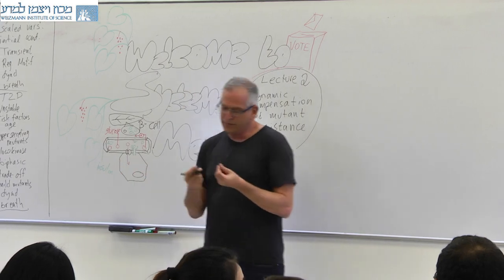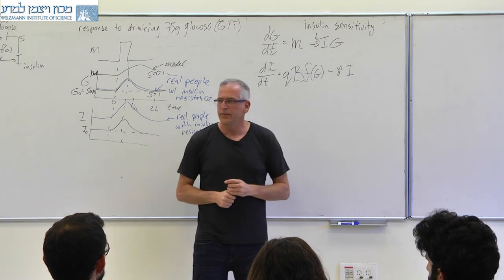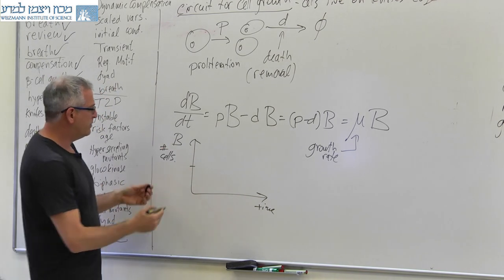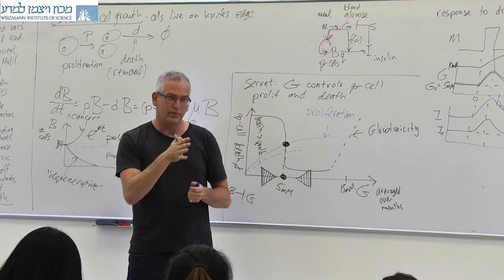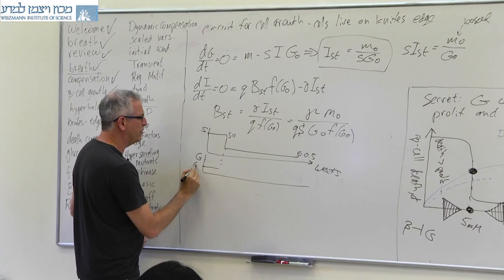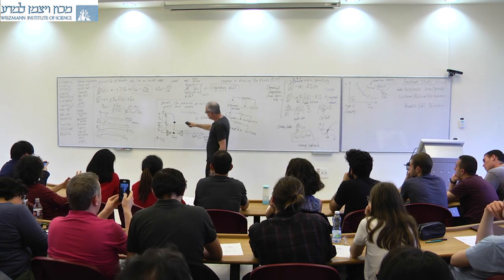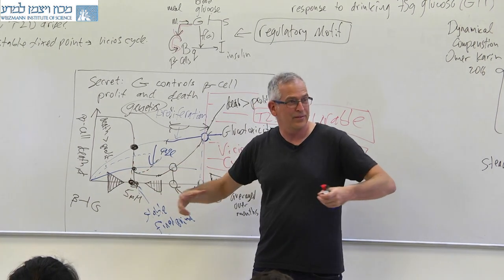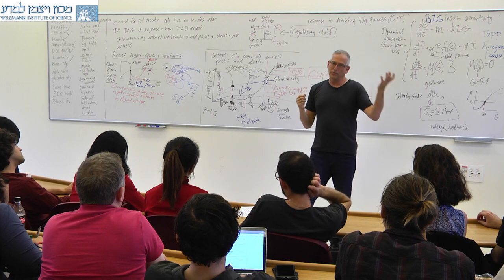Systems Medicine 2019 Lecture 2 - Tissue size control and biphasic mutant resistance.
Systems Medicine-Lecture 2

Beta-cell tissue size control has fragilities that lead to type-2 diabetes:
Dynamical compensation and mutant resistance in tissues